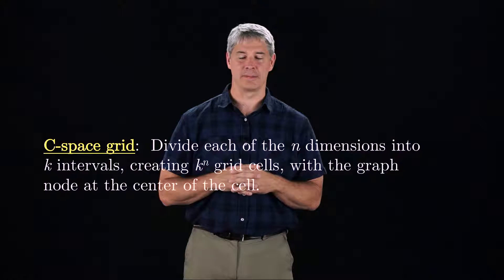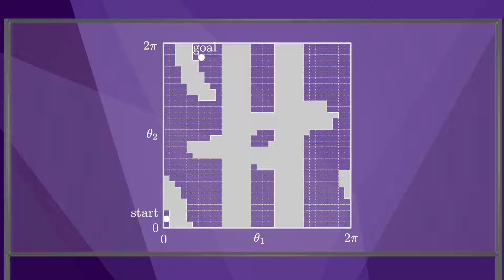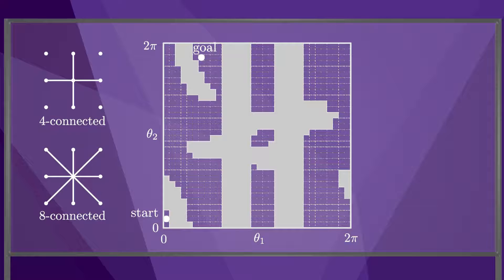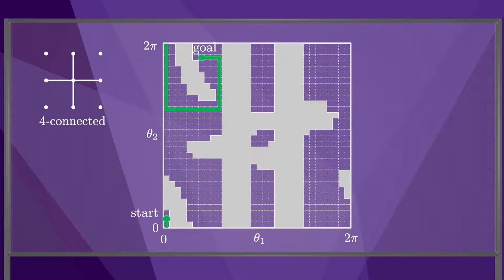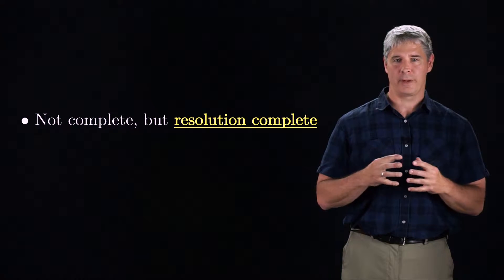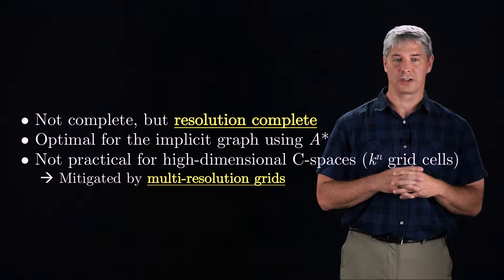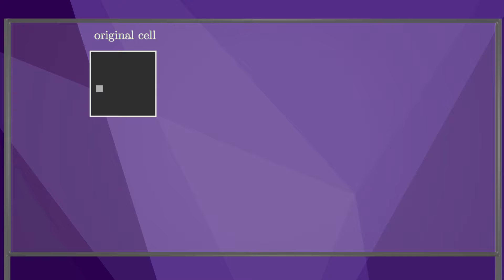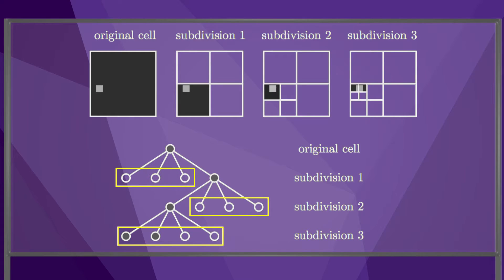Modern Robotics, Chapter 10.4: Grid Methods for Motion Planning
This video introduces grid methods for path planning, where the free C-space is represented by a regular grid that can be searched using standard graph search methods (e.g., A*).  To increase efficiency, multi-resolution grids can also be employed.